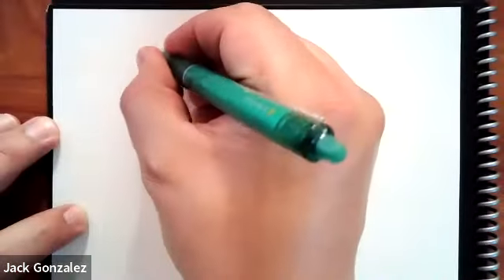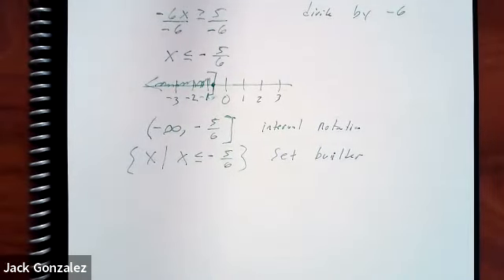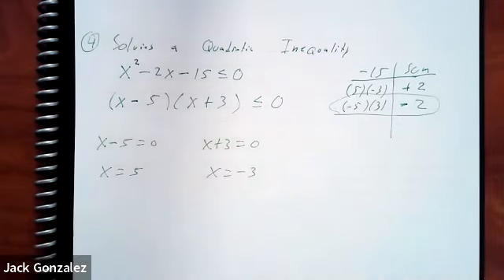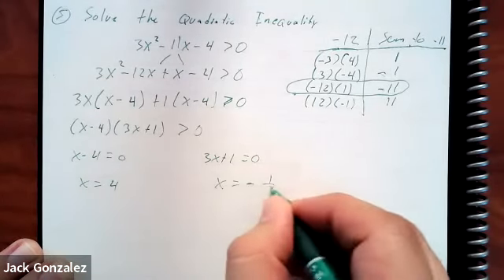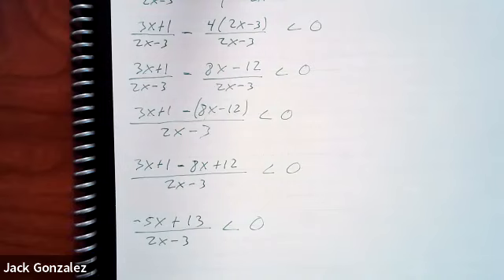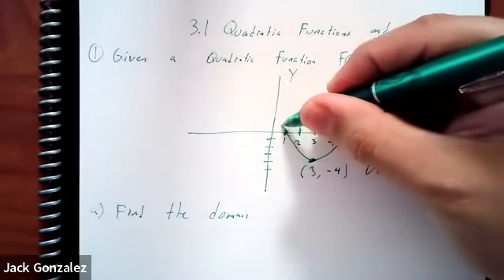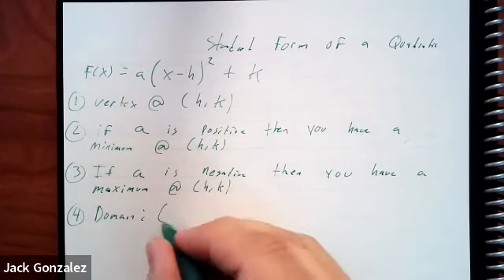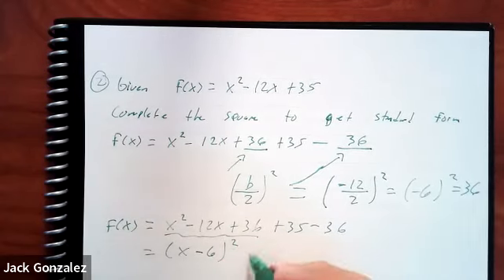Math 1314 1.7 & 3.1